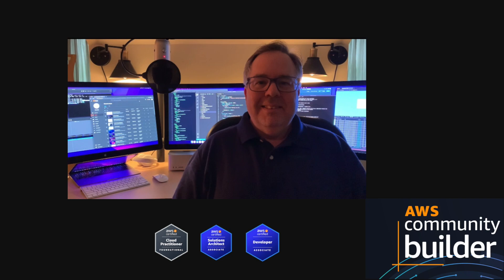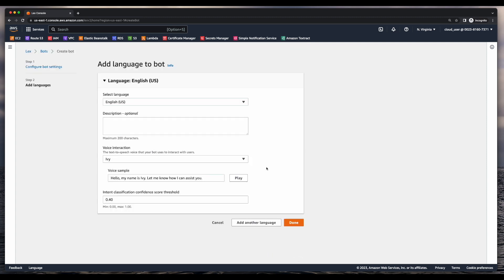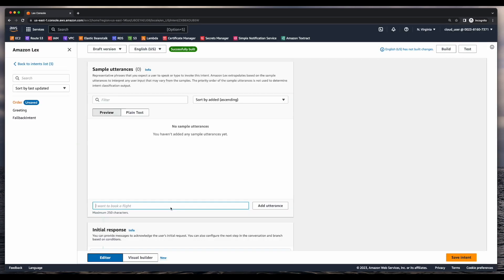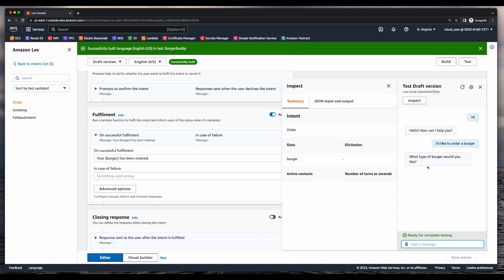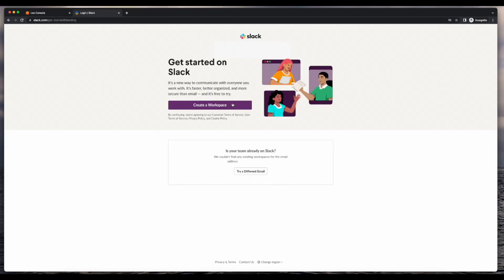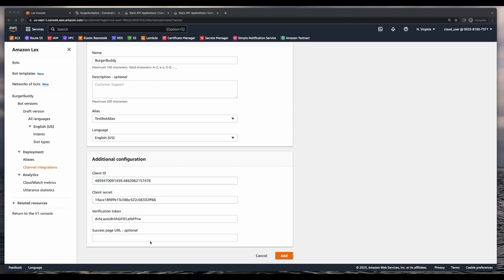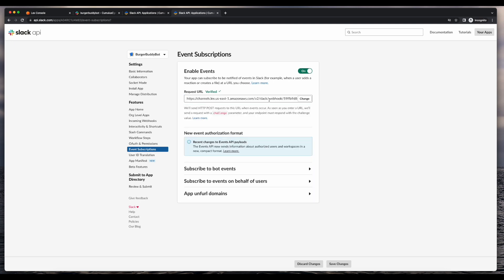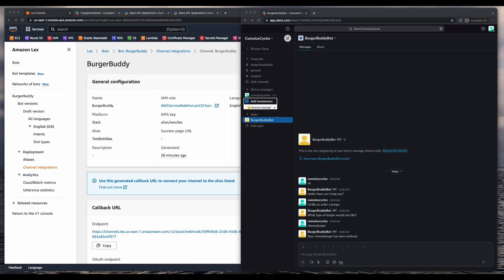Amazon Lex - Slack Integration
In this video, we'll integrate Amazon Lex with Slack.